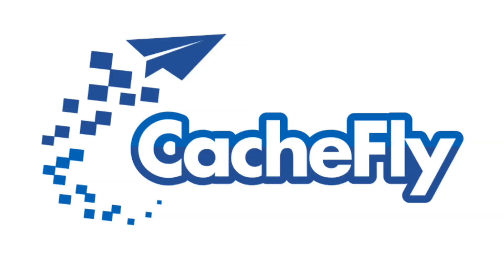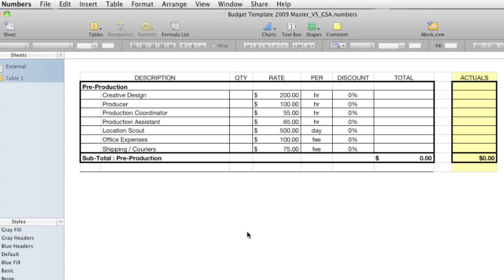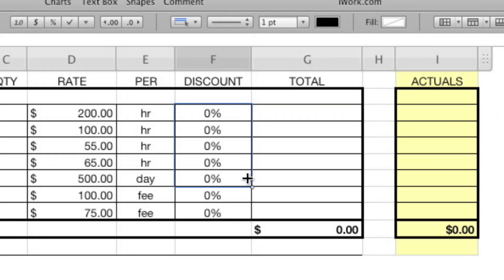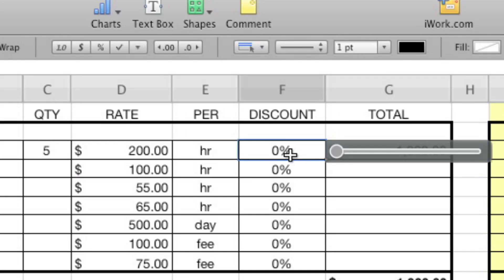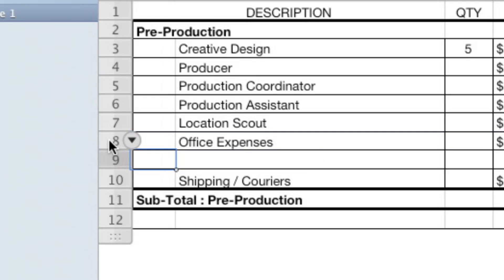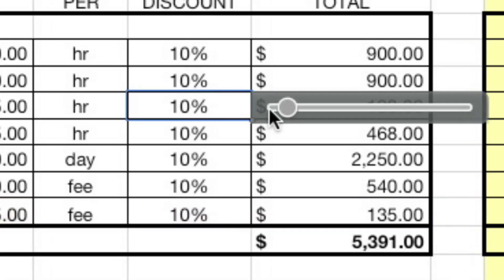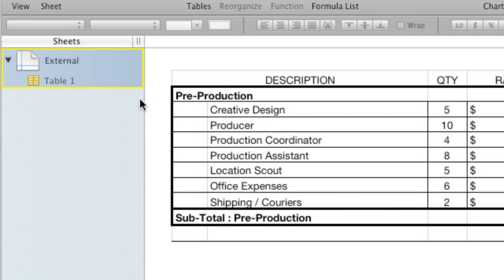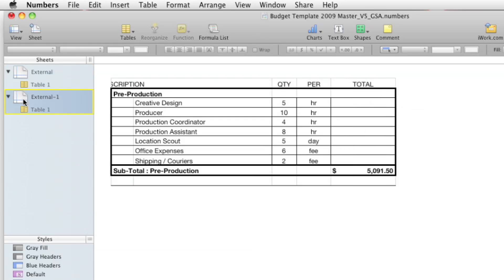Create a Line Item Budget in iWork '09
Rich Harrington shows Alex Lindsay how to create a Line Item Budget in Numbers '09.